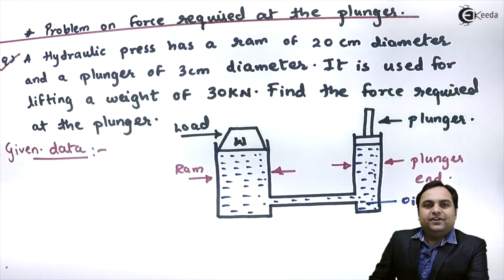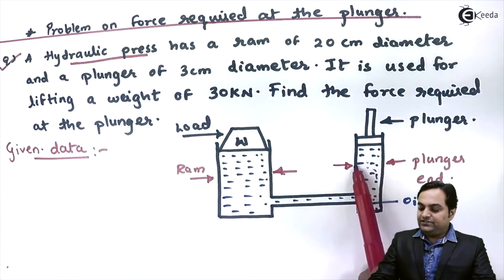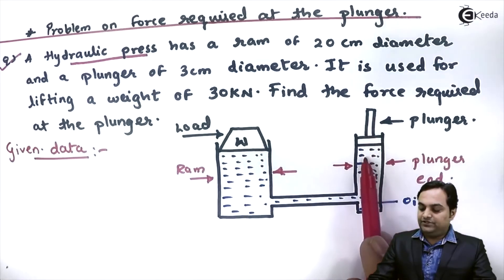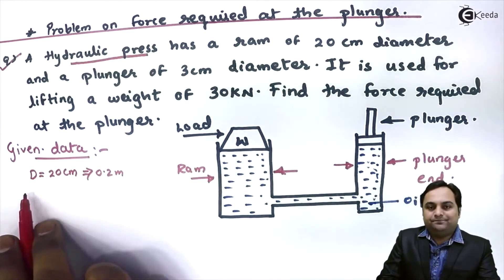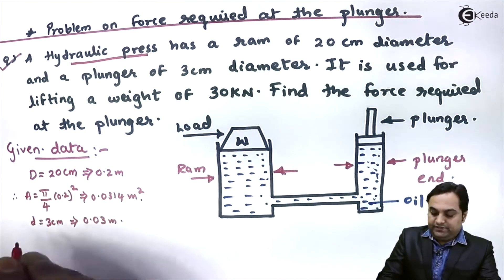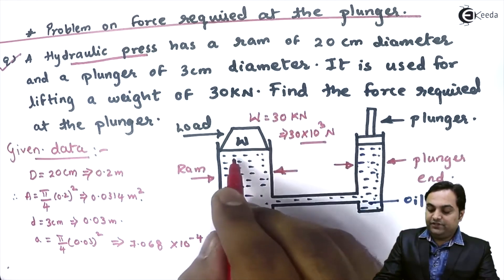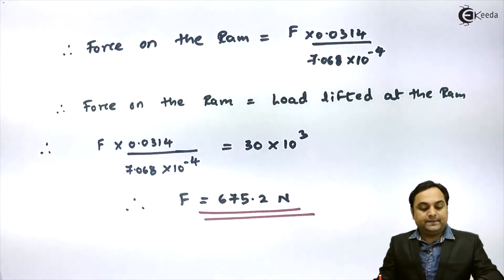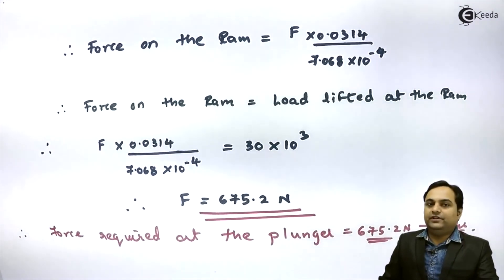Problem on Force Required at the Plunger - Pressure and Pressure Measurement - Fluid Mechanics 1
Video Name - Problem on Force Required at the Plunger

Happy Learning!